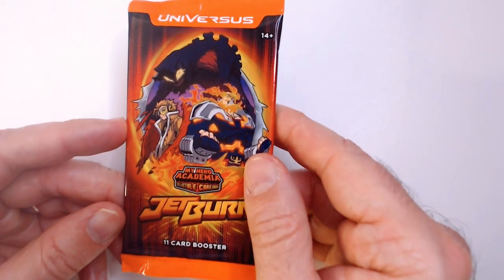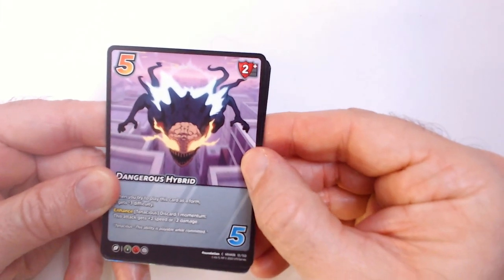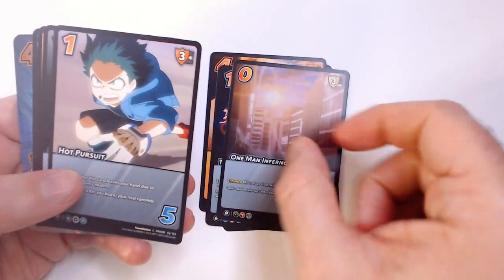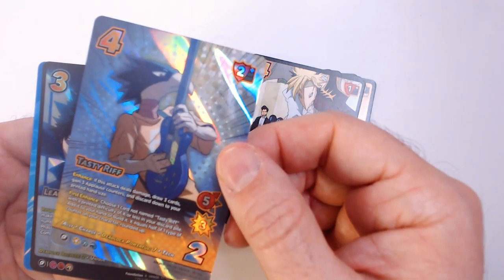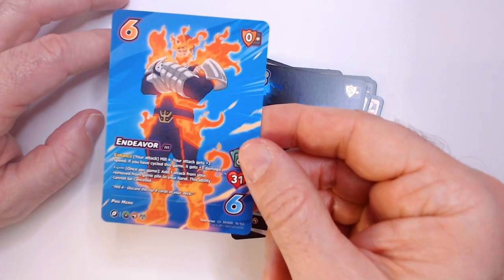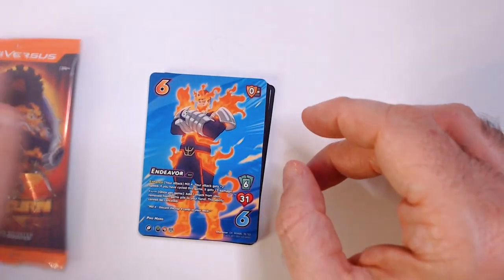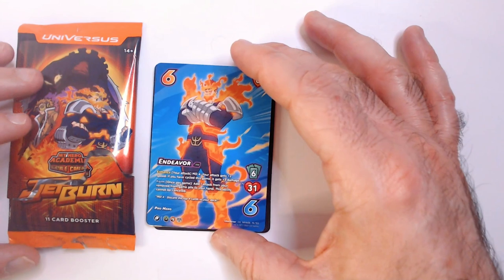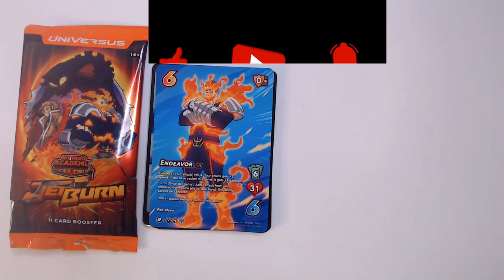UVS Jet Burn Booster Pack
Get ready for an exciting video as we unbox the UVS Jet Burn Booster Pack! Join us as we reveal the contents of this awesome booster pack and discover the powerful jet burn cards inside. Don't miss out on the chance to see these amazing cards up close and learn more about their abilities.